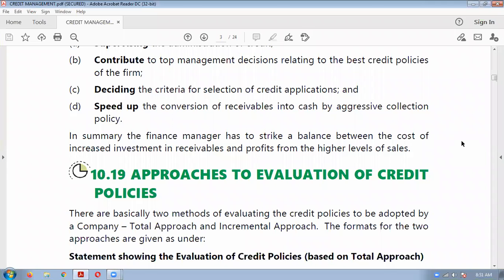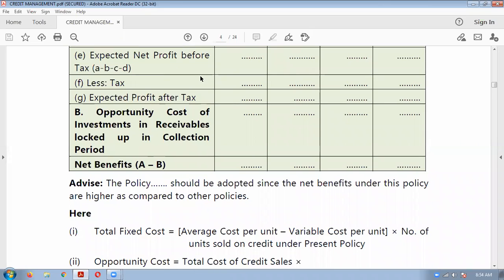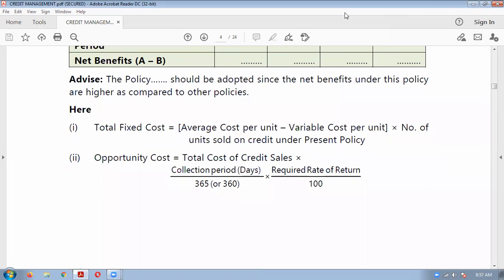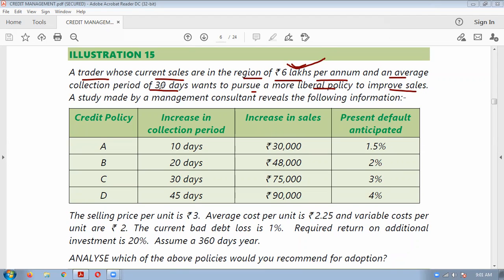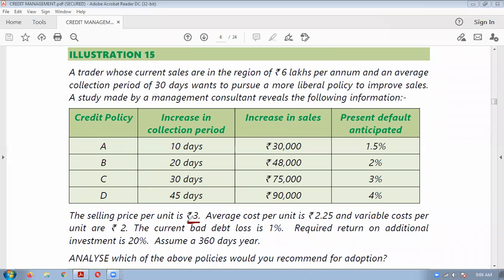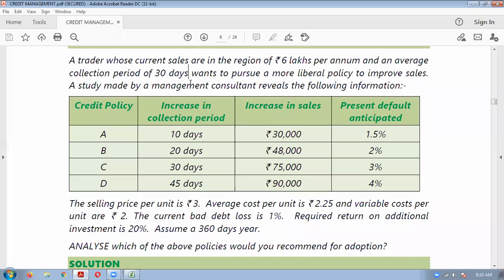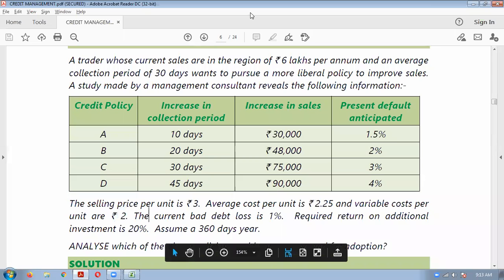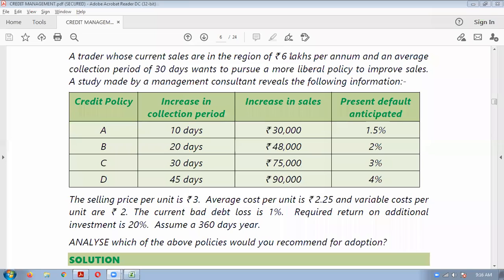Credit Management 08 09 2021